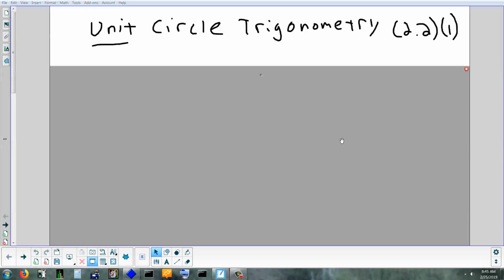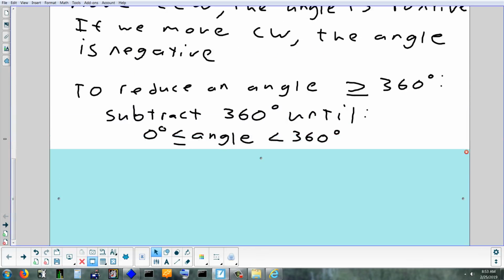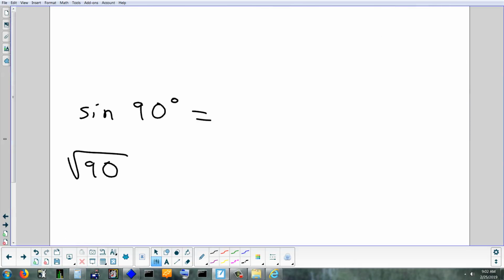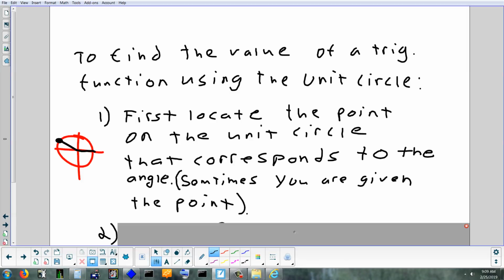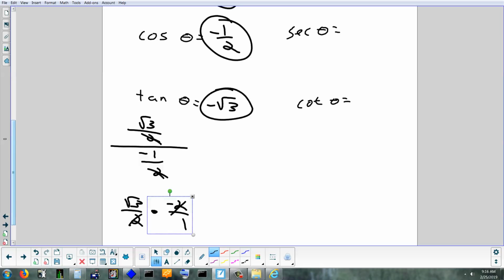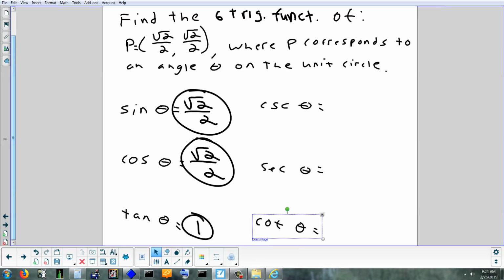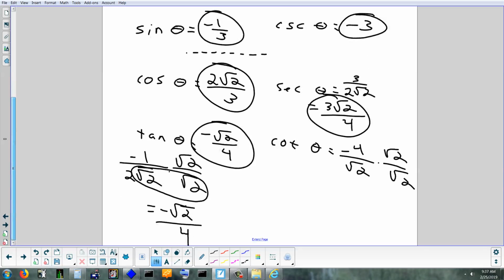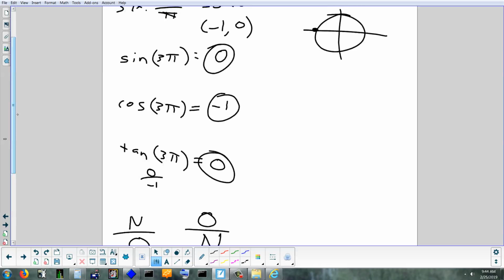2.2(1) Unit Circle Trigonometry 2-25-19